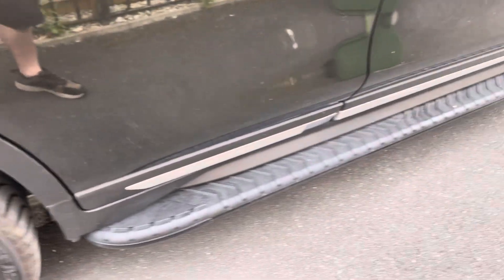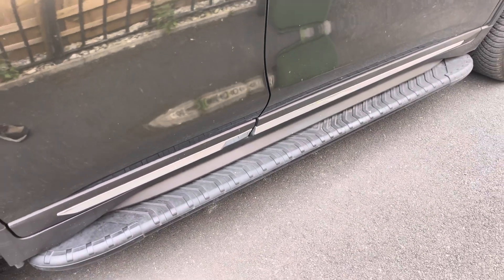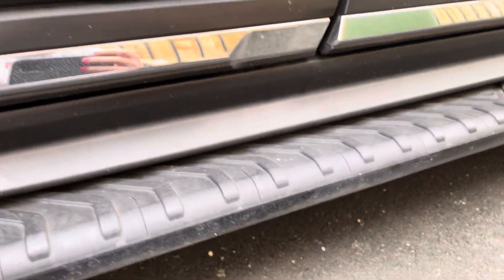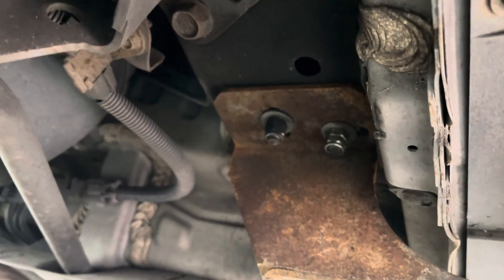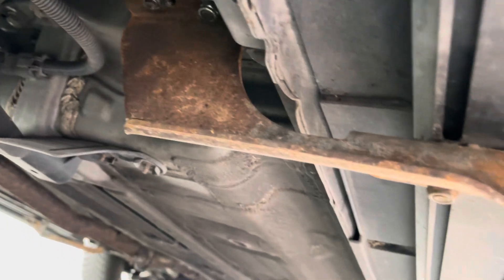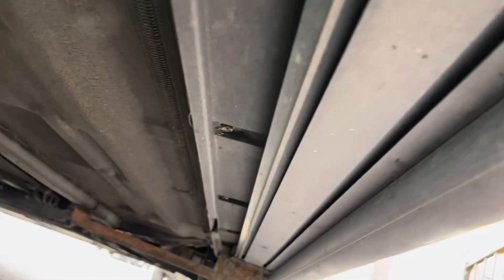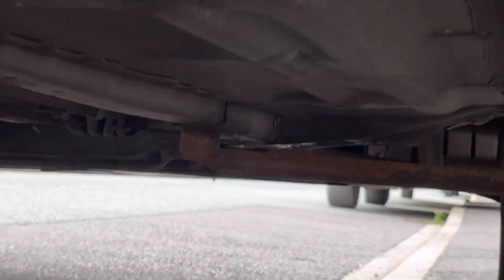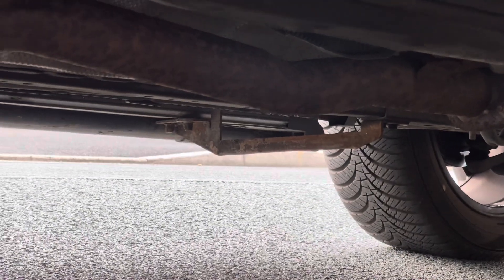Side steps Nissan t32 x trail